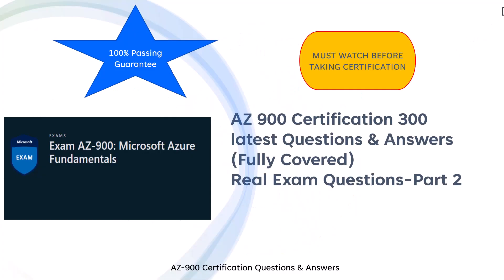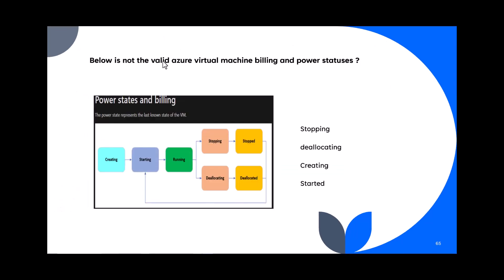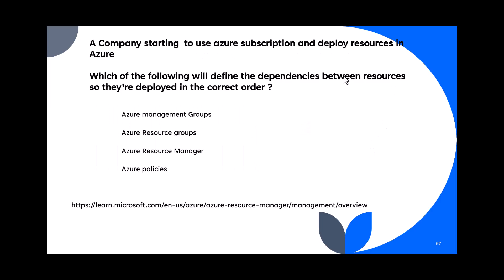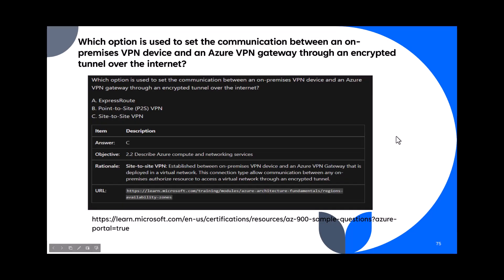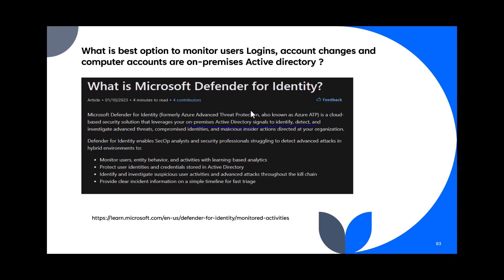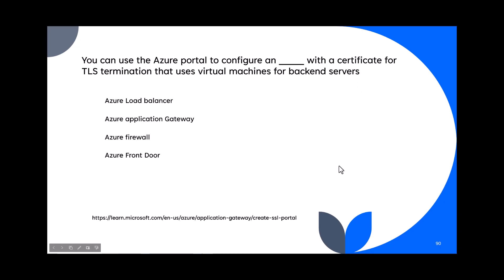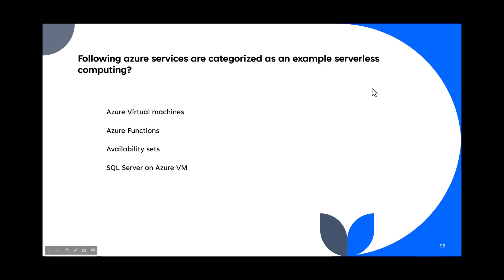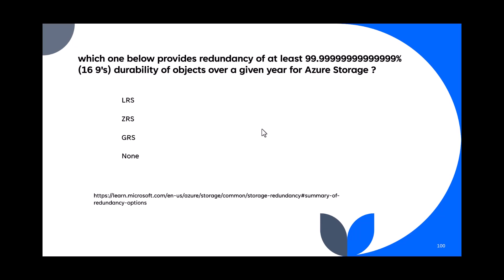AZ 900 Certification Questions and Answers Part 2(MUST WATCH)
AZ 900 Certification Questions and Answers Part 2

Azure,Microsoft,Windows,Windows Server,Active Directory,AD,Local AD,DCPROMO,Integrated DNS
AzureAD vs LocalAD Custom Domain name custom dns upn UPNSUFFIX adconnect password passwordreset password hash